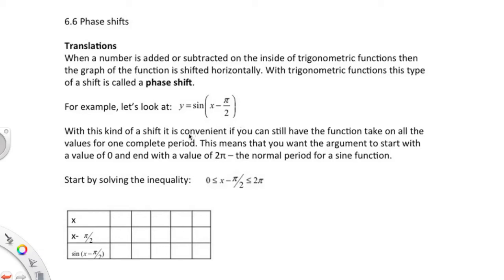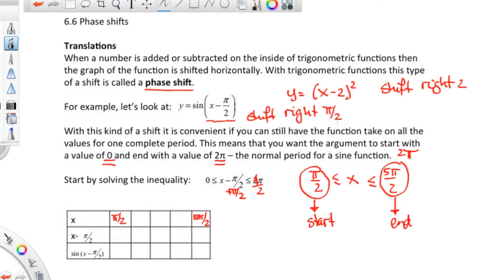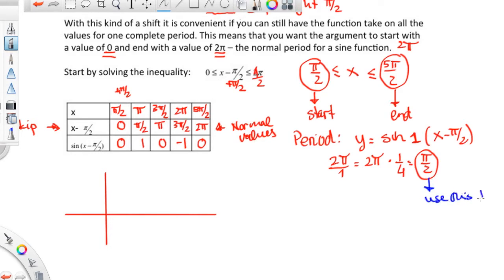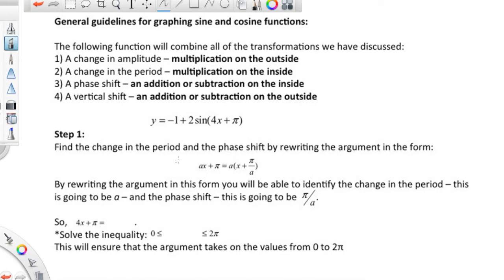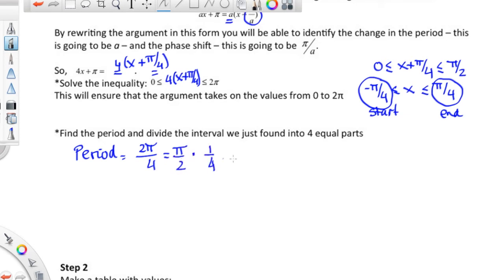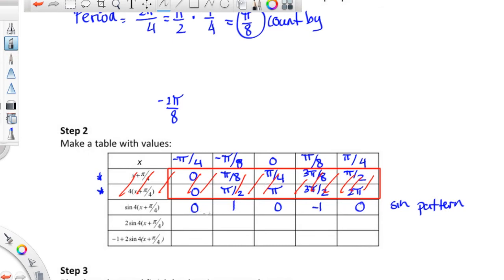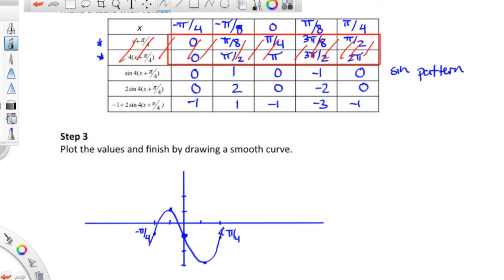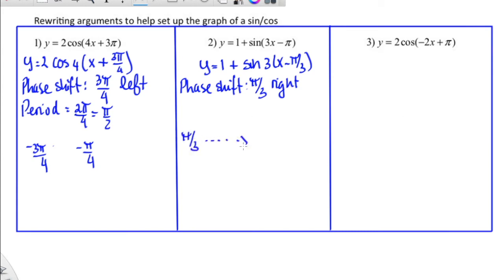Precalc 6.6 Phase shifts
Graphing a sin or cos function with a phase shift - when the graph is moved left or right.